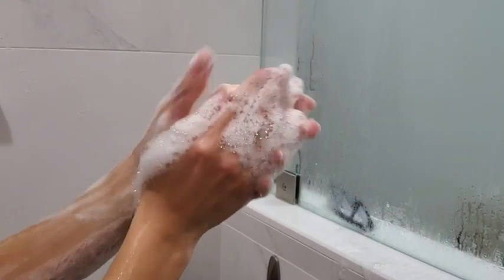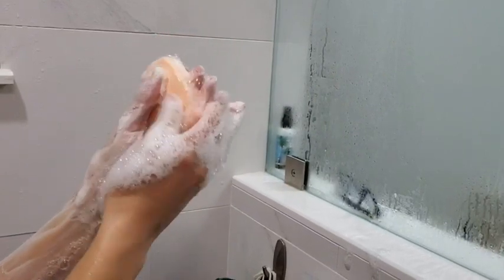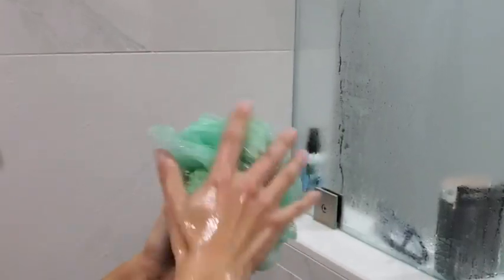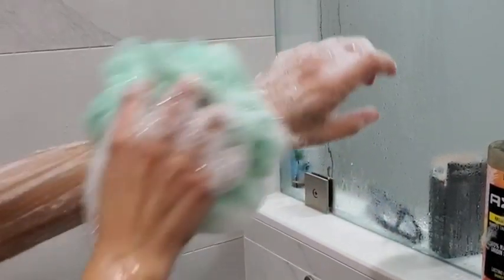Dove Men+Care Soap Bars | Our Point Of View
Check Our New Website For Amazing Deals!

Dove Men+Care Skin Defense Antibacterial Soap Bar is tough on dirt and germs eliminating 99% of bacteria, but easy and comfortable on skin
Dove bar soap for men has 1/4 moisturizing cream that hydrates and strengthens skin
#1 Dermatologist Recommended, Dove mens body soap is formulated with skin-strengthening nutrients
3-in-1 Hand + Body + Shave Bar rinses off easily for refreshingly clean and smooth skin care
Dove Men+Care products are uniquely designed for men's skin care